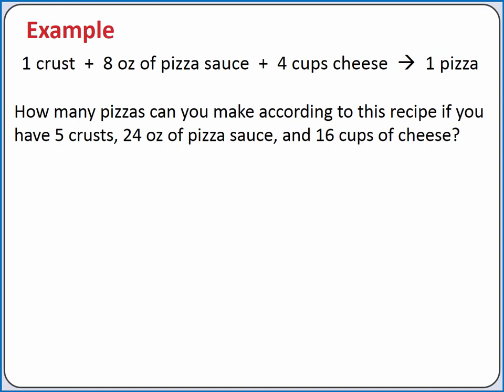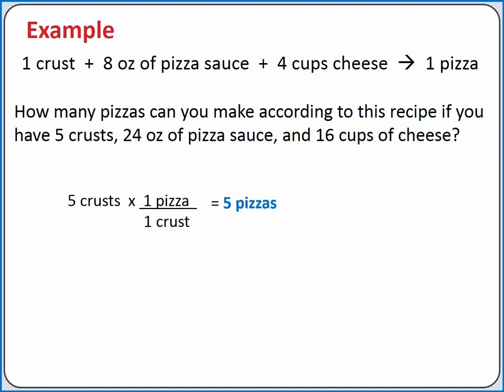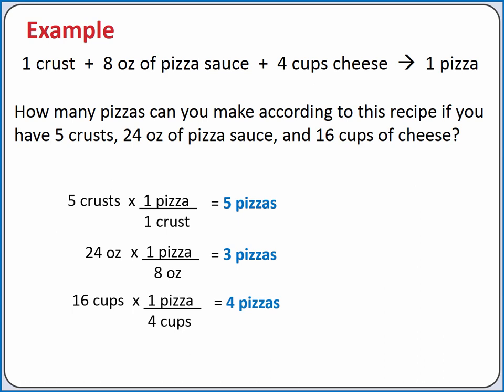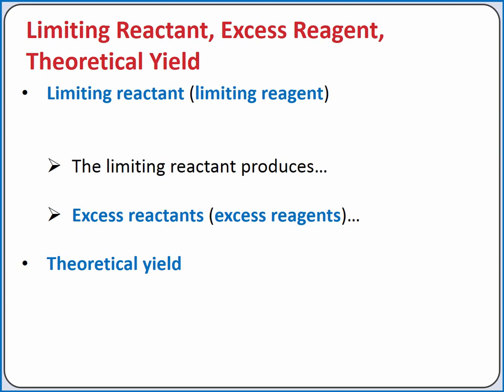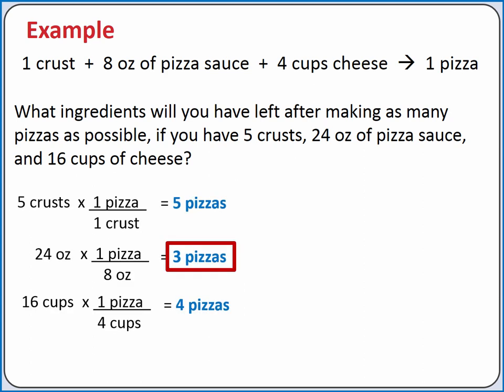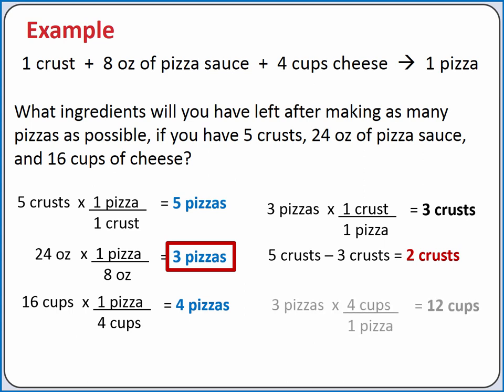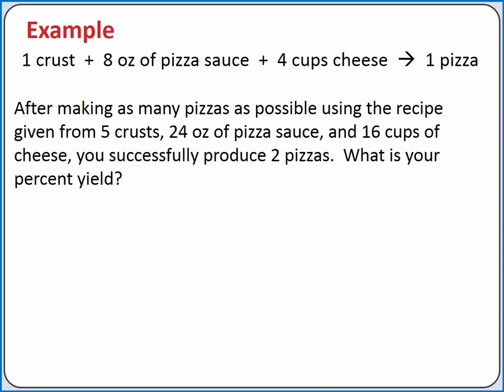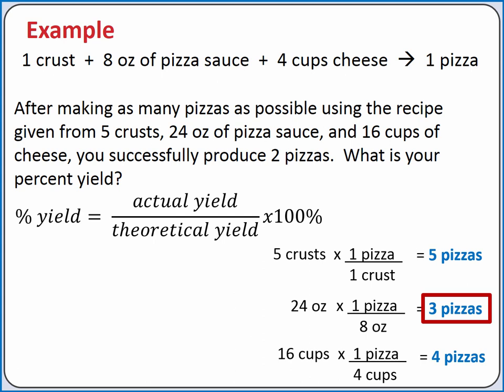CHEMISTRY 101 - Limiting Reagent, Excess Reagent, Theoretical Yield, and Percent Yield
Learning Objective:  Learn to determine the limiting reagent in a reaction.

Learning Objective: Learn to calculate the theoretical and % yields.

Topics:   stoichiometry, dimensional analysis, limiting reagent, limiting reactant, excess reagent, excess reactant, theoretical yield, actual yield, percent yield